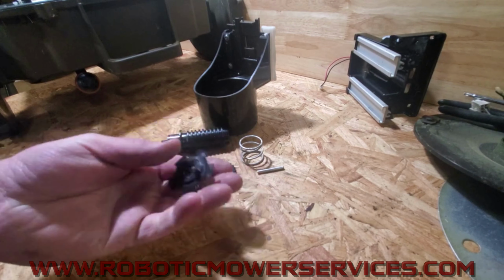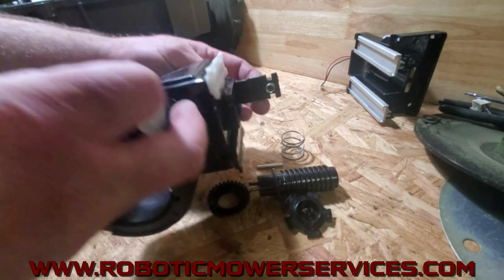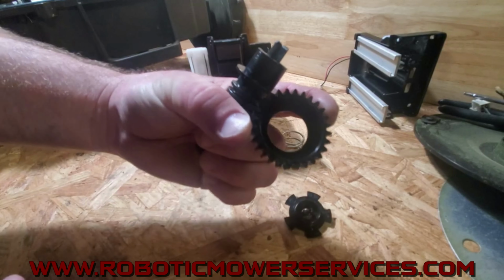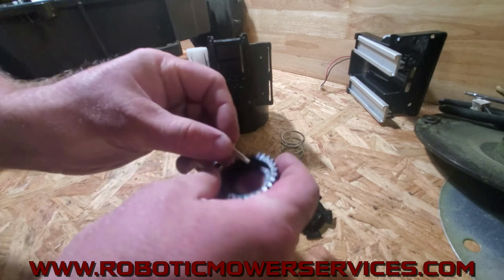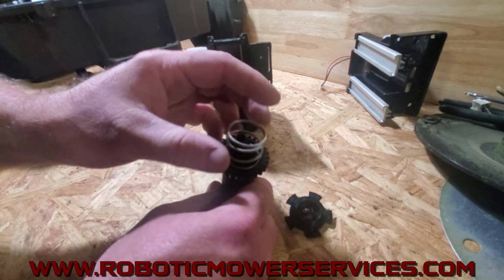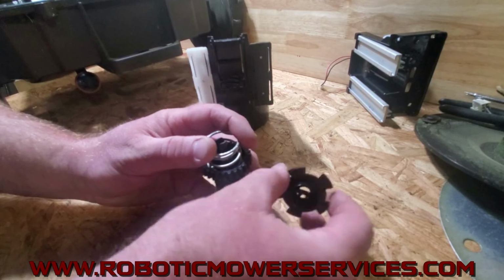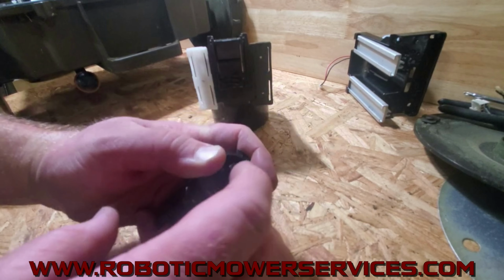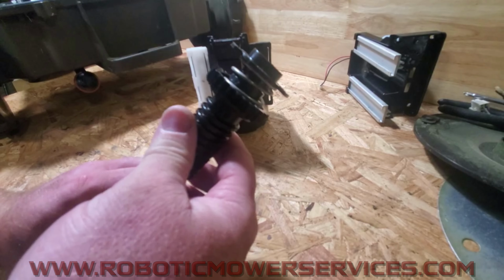Cutting Height Adjuster Reassembly For Husqvarna 430X, 430XH, 450X, 450XH, 520, 520H, 550, 550H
Reassembling the cutting height adjuster for a Husqvarna 430X, 430XH, 450X, 450XH, 520, 520H, 550, or 550H Automower can be a bit of a challenge if you're not sure how everything cam apart or what to look for when putting it all back together. This is a short video showing how to reassemble the cutting height adjuster, but we also have a longer video showing the disassembly and reassembly of the complete cutting system in one of these Automowers. Here is a link to the video showing the teardown of the complete cutting assembly